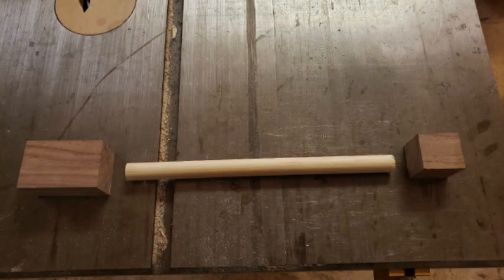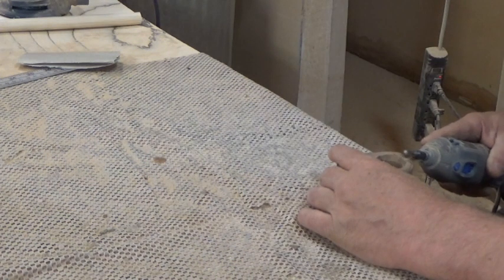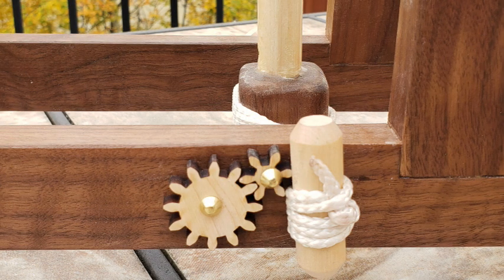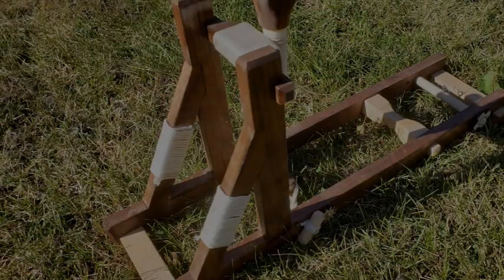How to build a tabletop Marshmallow Catapult.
Complete DIY instructions on building an Onager Style Catapult that will launch Marshmallows, small stones and other small items over 30 feet.

Included are complete plans and video instructions.